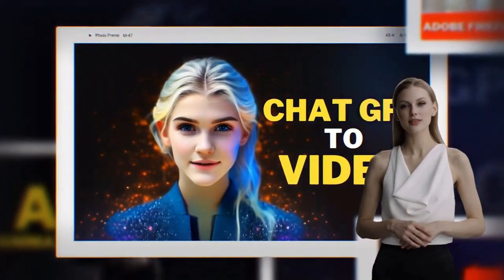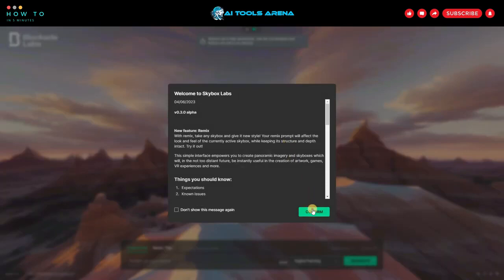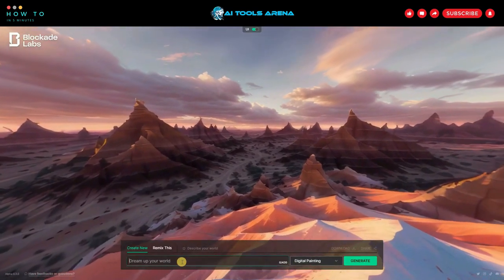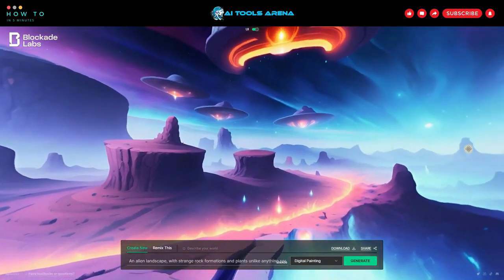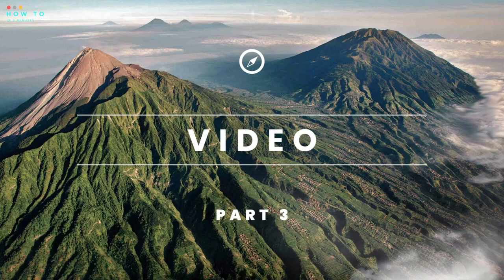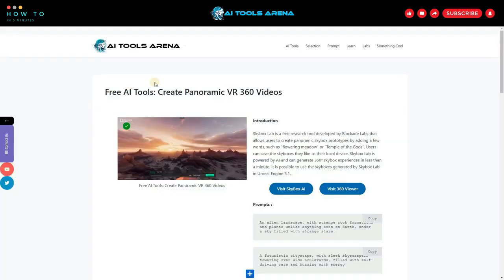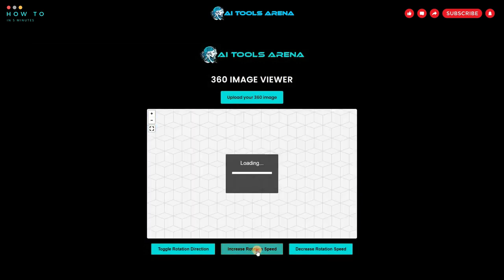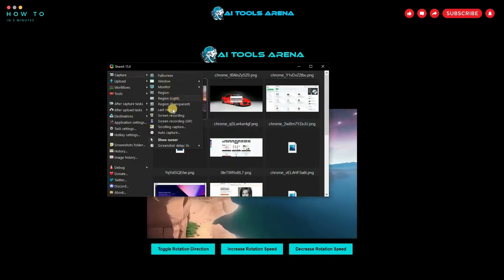Free AI Tools Create Panoramic VR 360 Video AI 3D World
Welcome back to the How to in 5 Minutes YouTube channel. Our channel offers quick AI tutorial videos for everyone. Today, I'll demonstrate how to generate 360-degree panoramic images for free using an AI tool. You can use these AI-generated images for your social media video, games or 3D projects. This video is divided into three parts. In Part 1, we will explore and utilize basic functions. In Part 2, we will experiment with various prompts. Finally, in Part 3, I'll show you how to create a video from these AI-generated images. However, this video targets general purposes and use cases that everyone can follow and benefit from using this AI tool. You can use the video results for your video backgrounds or social media posts. So, let's get started!

To use this AI tool, you don't have to create an account. Just open the link that I provided in this video description. Click the Visit SkyBox AI button to redirect to the Skybox page. You can click and drag on the screen to rotate and change the view. Now let's create a prompt and try different render styles. You can copy my prompt from the last page, just copy and paste the prompt, choose a render style, and click Generate. A single prompt can give you various results by changing the render style. Choose the best style that matches your needs. After you find the desired result, click the Download button to download it in JPG format.

We will create a video from this image in part 3. But before that, let's try some prompts to show you how this AI tool works. You can copy all my prompts from my blog post.

Now let's create a video using our AI-generated image. But first, make sure you have a screen recorder. I've included the ShareX link in my blog post. Download and install ShareX. After finishing, go back to my blog post and click the Visit 360 Viewer button to open our free 360 Image Viewer. Click Upload Your 360 Image and select your 360-degree panoramic image. After it's loaded, the 360 image will automatically play. You can increase or decrease the play speed by clicking the Speed button. You can also change the rotation direction by clicking the Toggle Rotation Direction button. After everything is set, open the ShareX app, click the Capture menu, and select the Screen Recording option. Now maximize your video playback screen. After finishing the recording, you can trim your recorded screen using your favorite video editor.

See you in my next artificial intelligence tutorial video. Bye-bye!